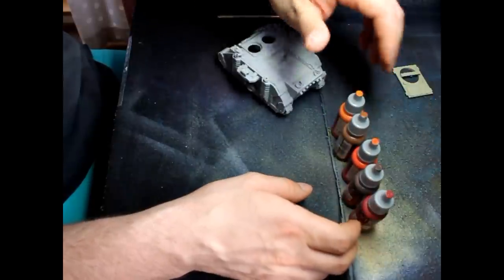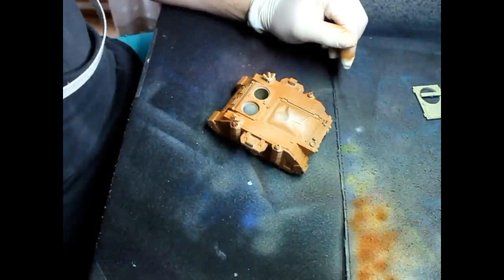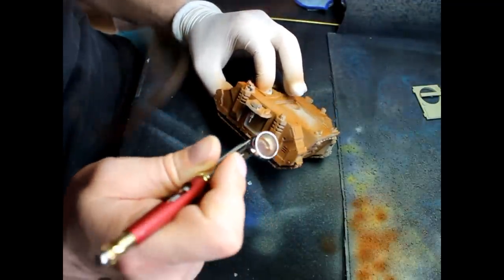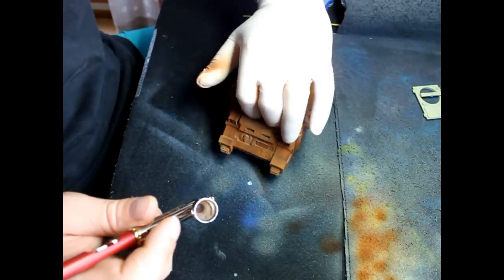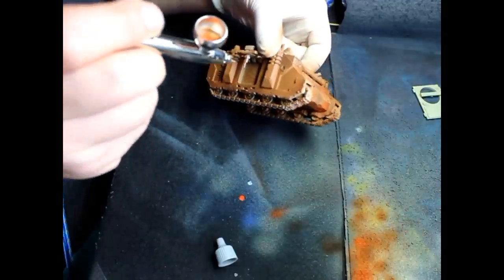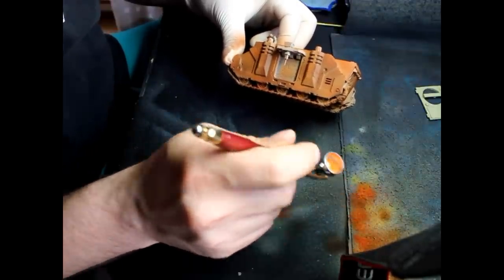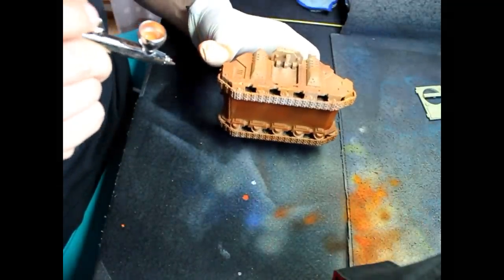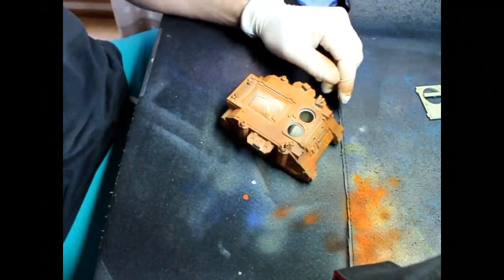advance airbrushing *rust part 1*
So i wanted to show case advance airbrushing and weatering technique.
I know a lot of people told me Ultramarines qould never have a tank in this state but clients request ;)

Song: Amazin
Artist: @Soleprofit
DJ Consortium
Music Licensing-Promotion